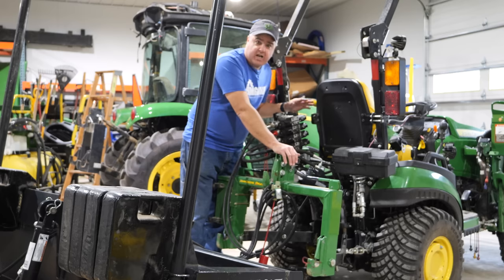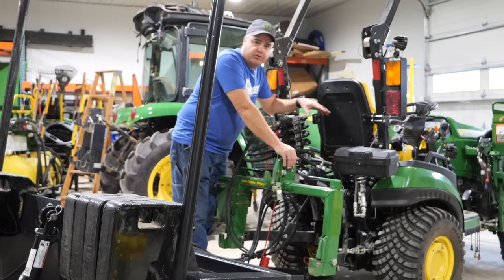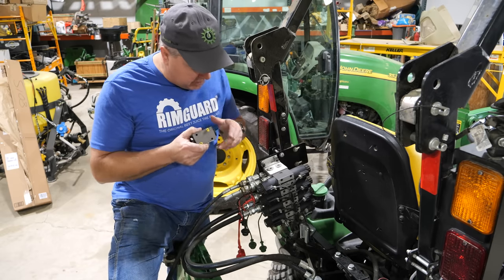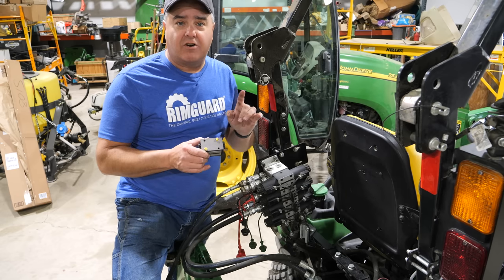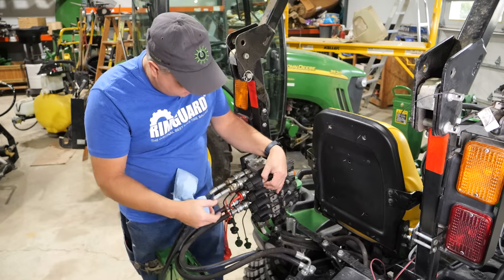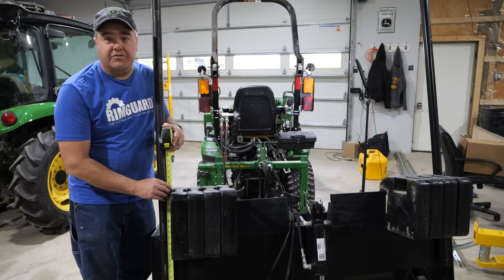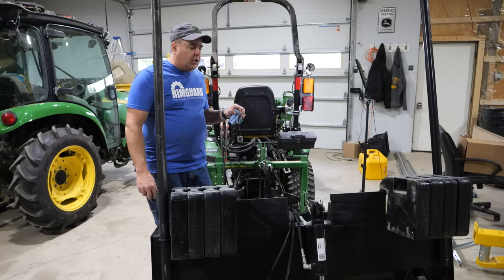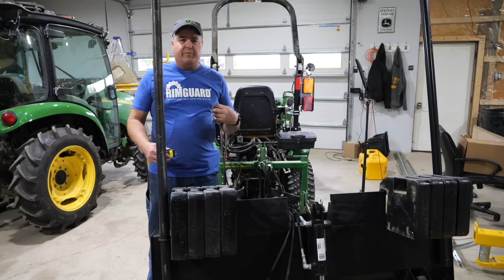This Check Valve Fixes Summit Hydraulic Kit Leak Down!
Fix the leak down issue with the Summit Hydraulics Rear Remote kit with this check valve. Tractor Time with Tim installs the new check valve to stop the leak down on the rear remote kit of the John Deere 1025R.